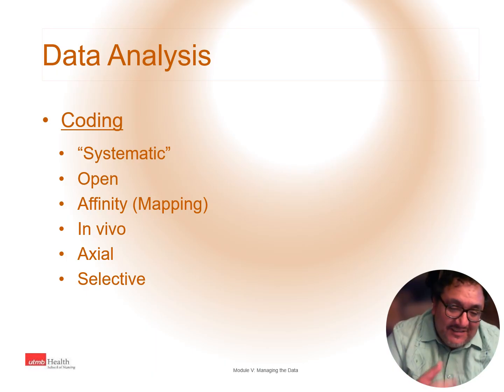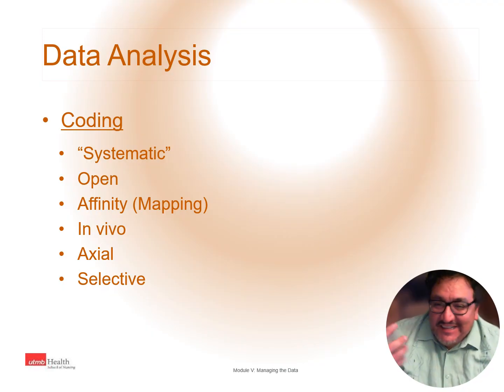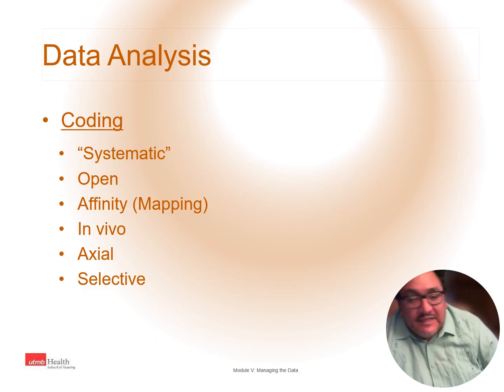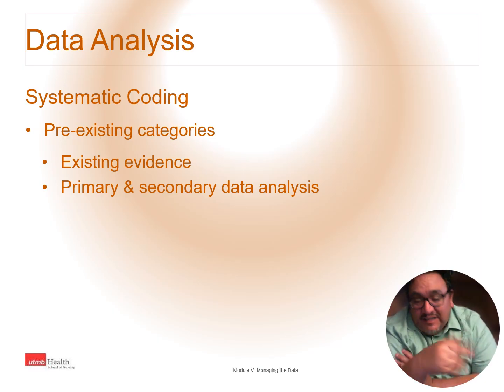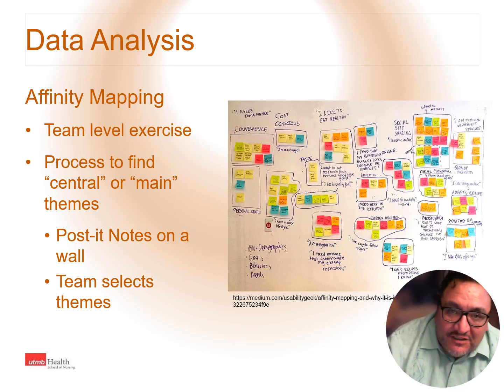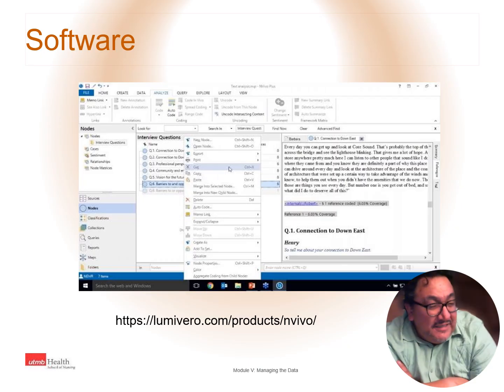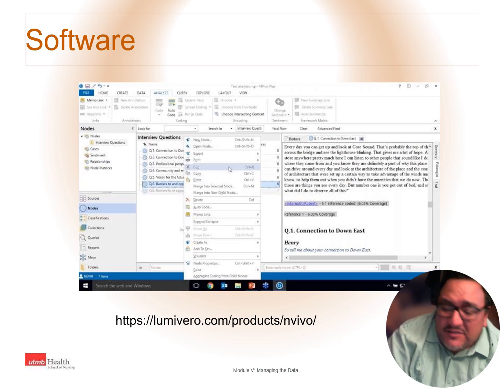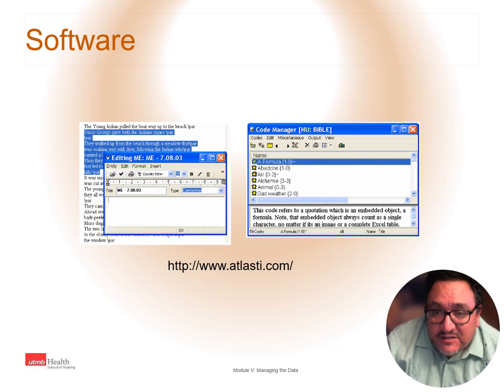Module V Lec